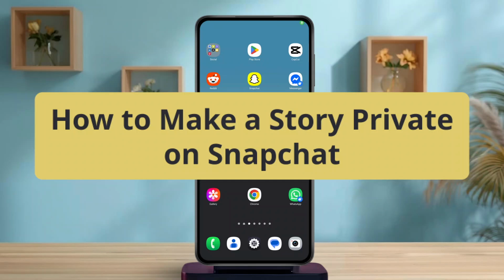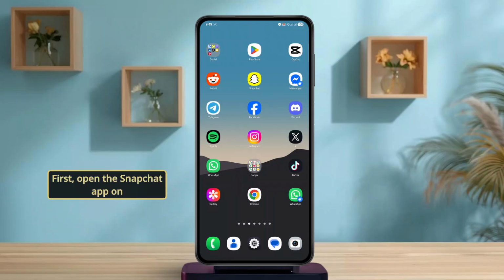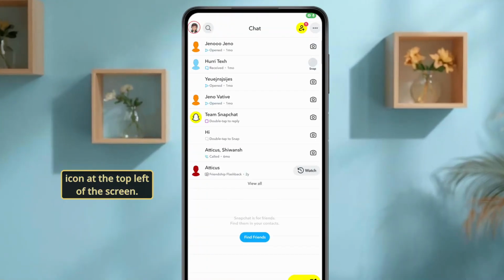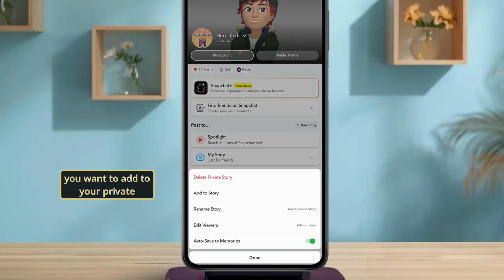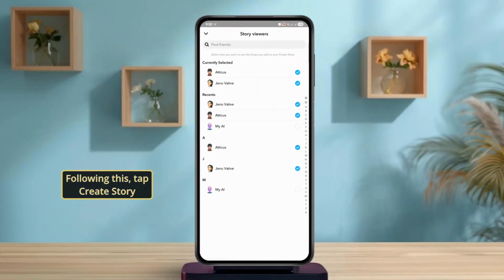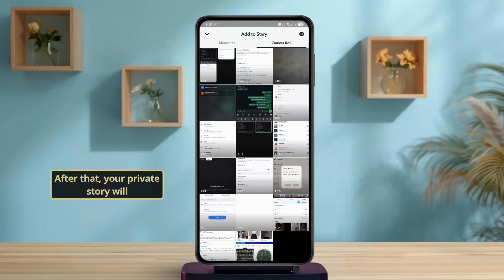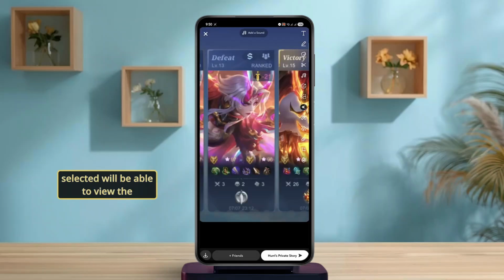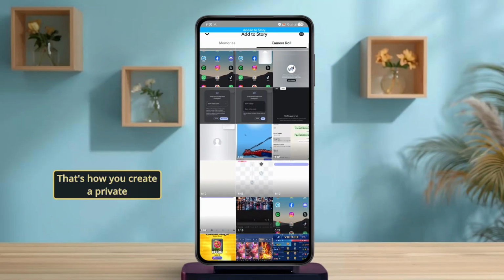How to Make a Story Private on Snapchat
Learn how to make a story private on Snapchat in this step-by-step tutorial. If you want to control who can see your stories, this guide will show you the easiest way to update your Snapchat privacy settings.

In this video, you'll learn how to make a story private on Snapchat with a complete Snapchat private story tutorial. You'll also discover how to create a private story on Snapchat, adjust Snapchat story settings, choose who can view your Snapchat story, and manage Snapchat privacy settings with this easy Snapchat how to tutorial.

Timestamps:
0:00 Introduction
0:20 How to Make a Story Private on Snapchat